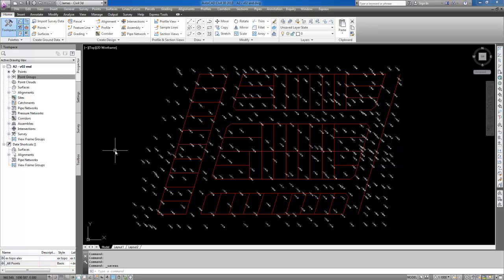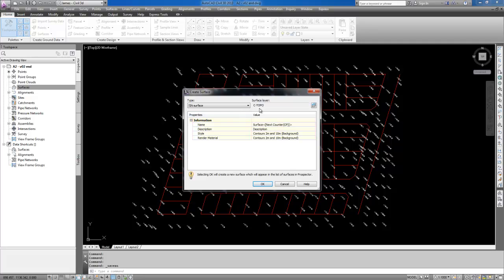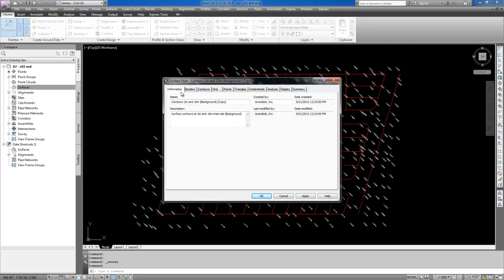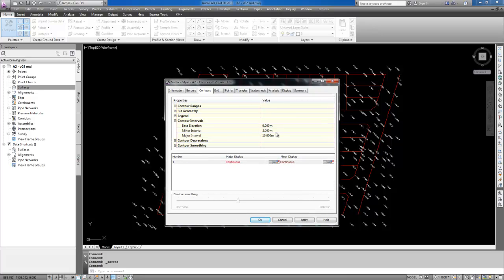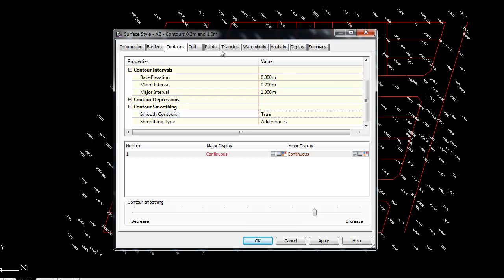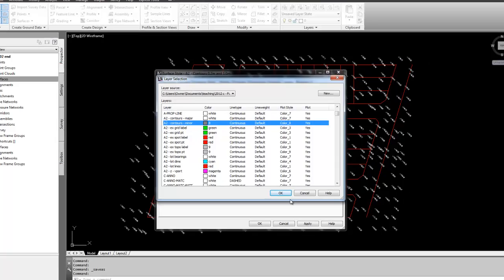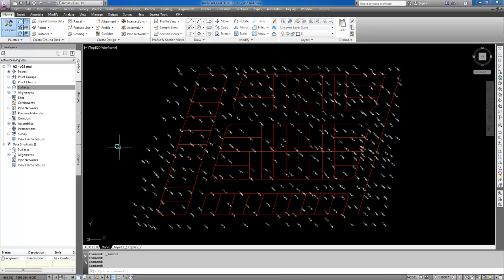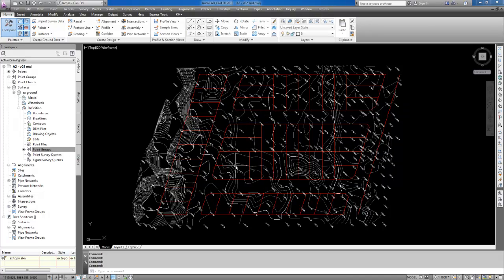CV691 A2v03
Description